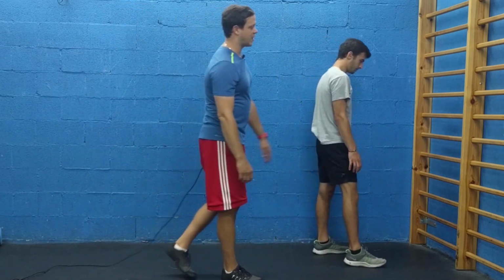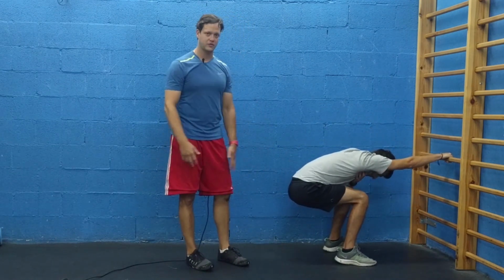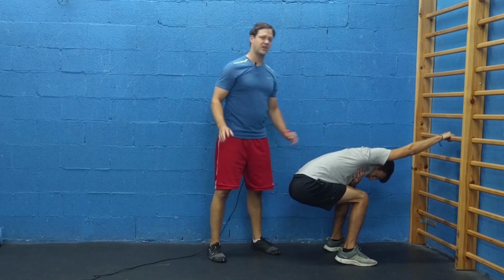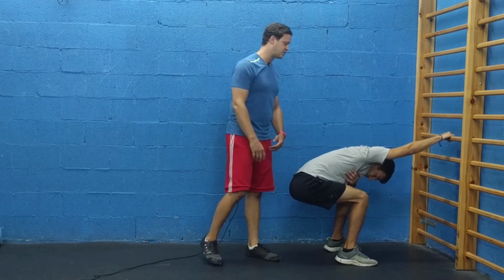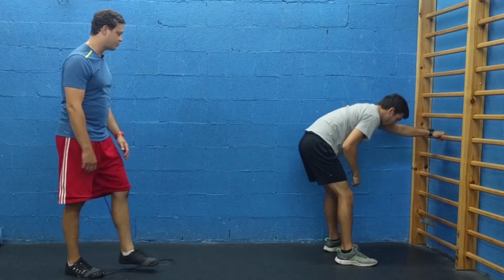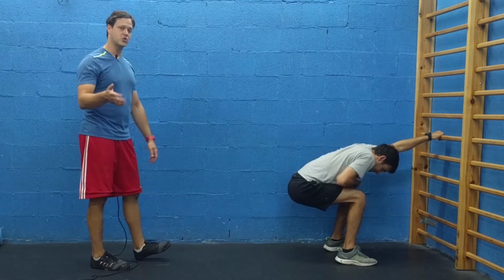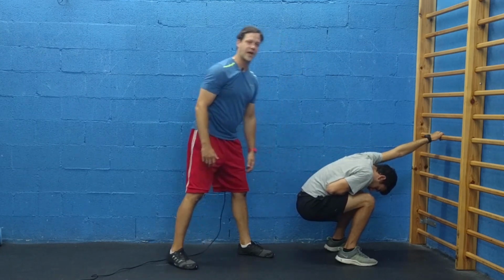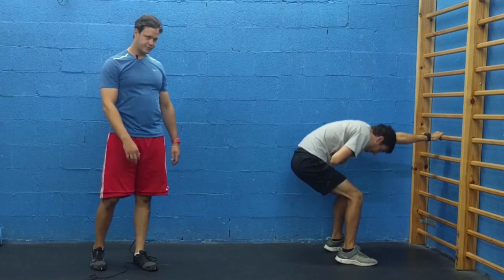1 arm lat stretch with deep breathing (Strength Training for Cycling & Triathlon)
As seen on BICYCLING Magazine online, October 2018

As seen on CyclingHub's Facebook page August 10, 2018

The 1 arm lat stretch with deep breathing is a fantastic mid-ride or post-ride stretch, to help you not only alleviate a tight back, hips, or shoulders, but also to help you begin to work on your breathing patterns, something many Strength Training Cyclists miss completely, yet which has a HUGE impact on your performance, and recovery!

Get the coaching advice on what to do in order to build your health and fitness through the year, so you can race your bike, triathlon, or whatever it is you'd like to do with confidence, strength, and knowing that you're getting the right fuel you need to recover and perform!